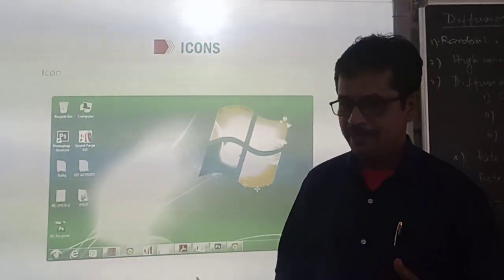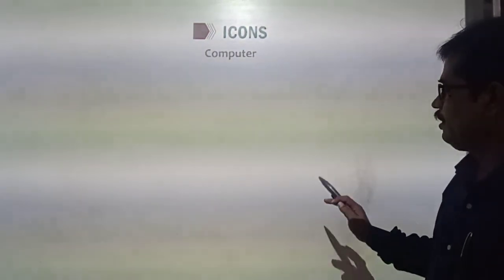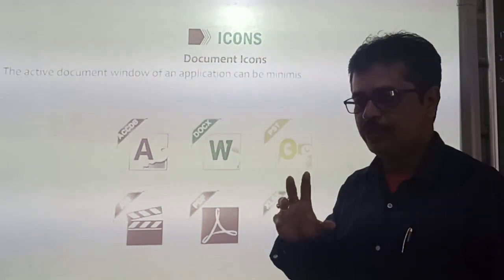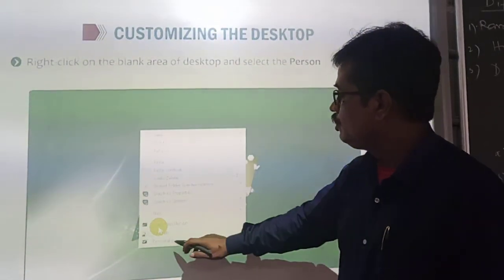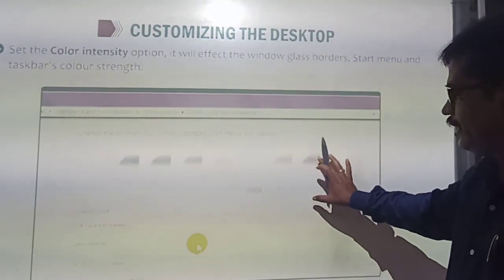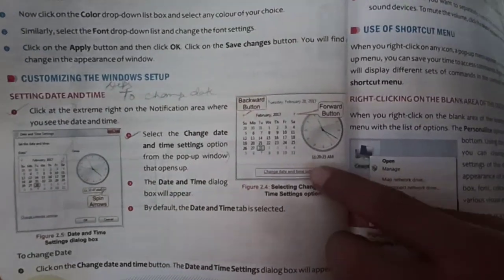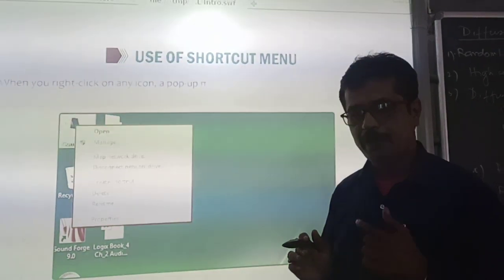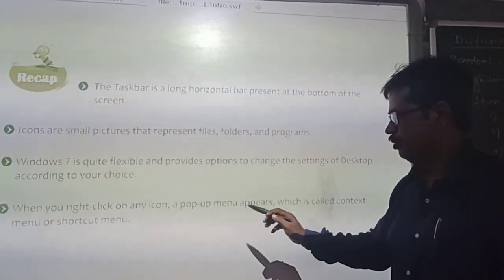Class-4, Ch-2 Computer(ICSE) Part-3